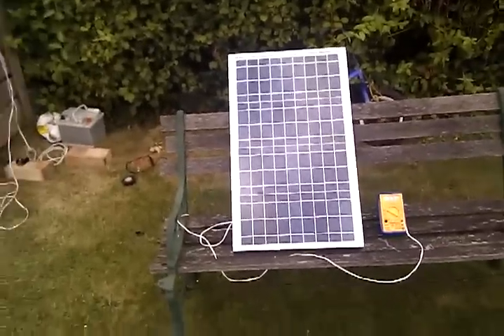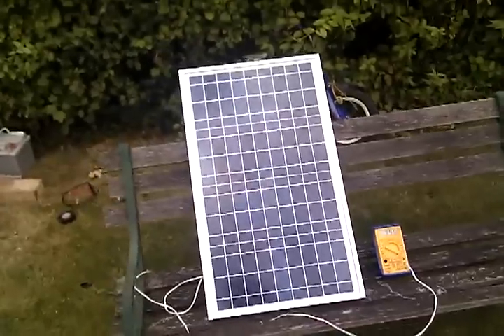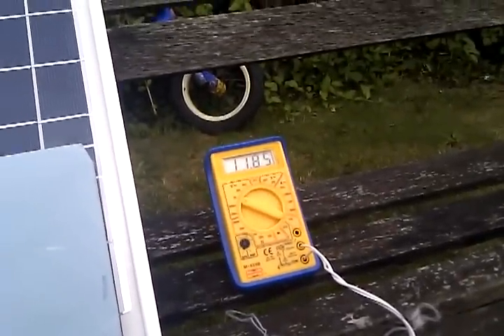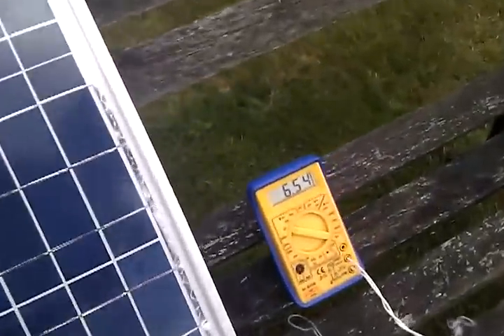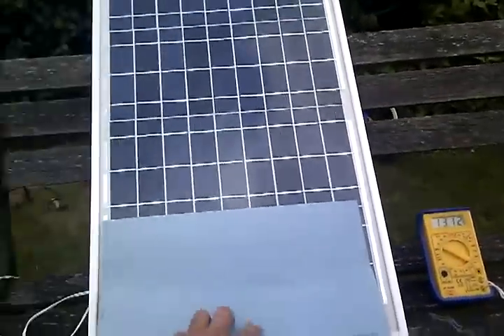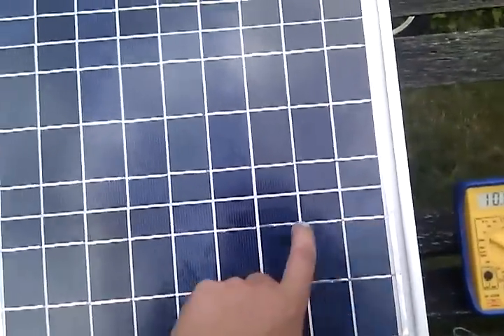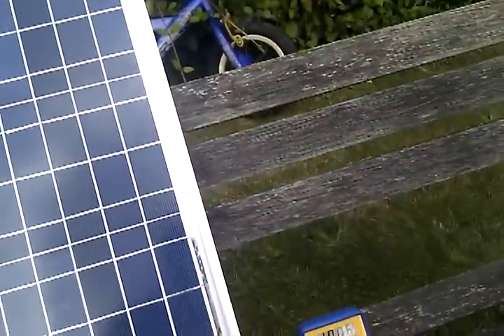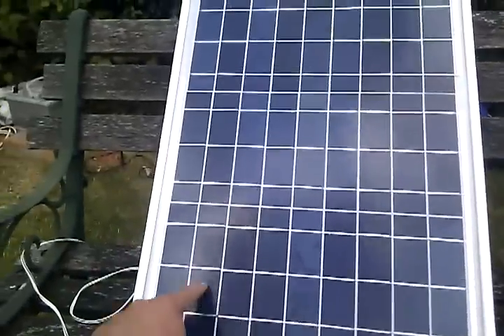Faulty Solar Panel. PV cells reversed.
I bought this panel from e-bay. The output seemed to be quite a bit lower than quoted, so I done some tests. As you can see, a bank of nine PV cells have been connected the wrong way around. Unfortunately it is a sealed unit.